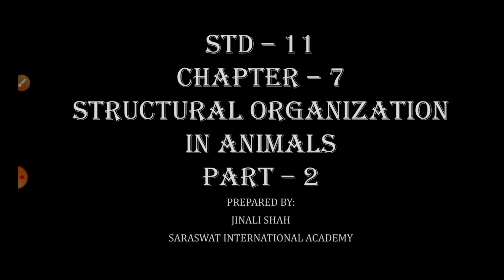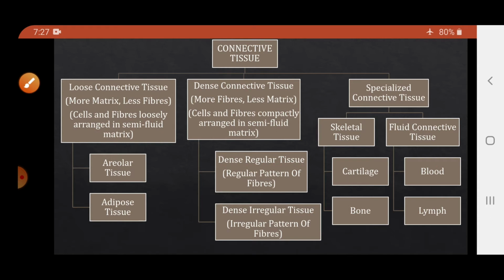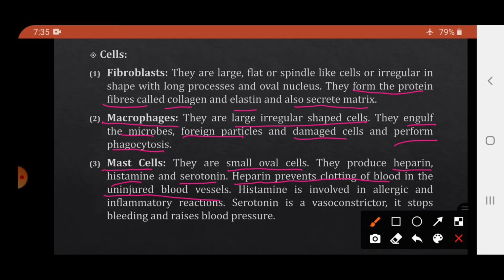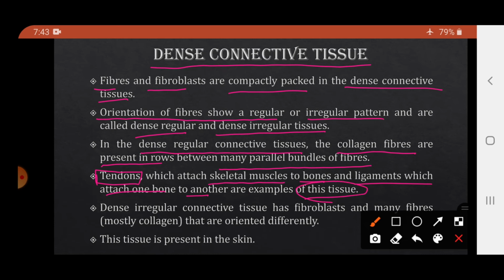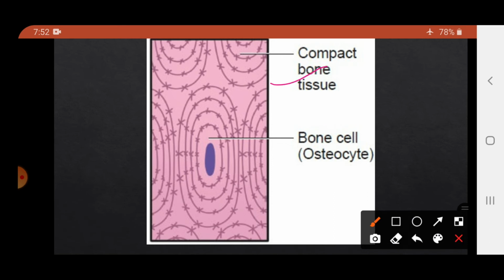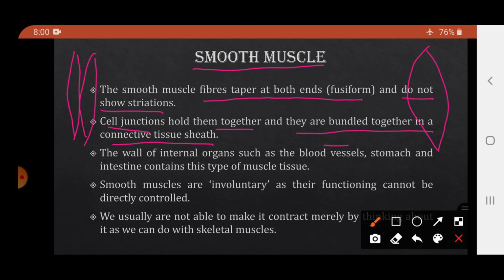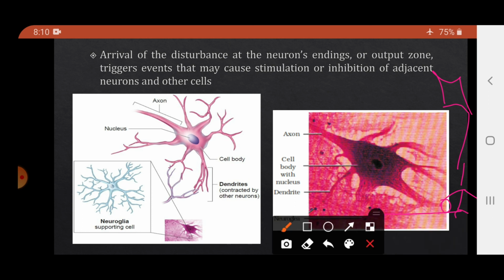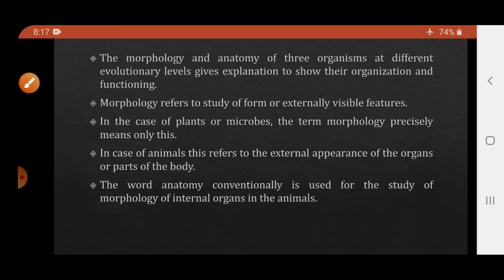EM 11 BIOLOGY CHAPTER 7 [STRUCTURAL ORGANIZATION IN ANIMALS] PART 2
CONNECTIVE TISSUE
-LOOSE CONNECTIVE TISSUE
[A] AREOLAR TISSUE
[B] ADIPOSE TISSUE
-DENSE CONNECTIVE TISSUE
[A] DENSE REGULAR TISSUE
[B] DENSE IRREGULAR TISSUE
-SPECIALIZED CONNECTIVE TISSUE
[A] SKELETAL CONNECTIVE TISSUE
-CARTILAGE
-BONE
[B] FLUID CONNECTIVE TISSUE
-BLOOD
-LYMPH
MUSCLE TISSUE
-SKELETAL MUSCLE
-SMOOTH MUSCLE
-CARDIAC MUSCLE
NEURAL TISSUE
ORGANS AND ORGAN SYSTEM